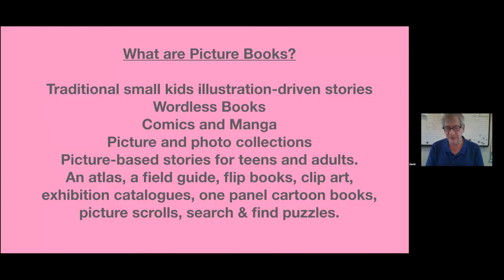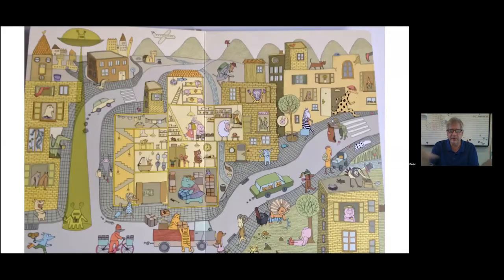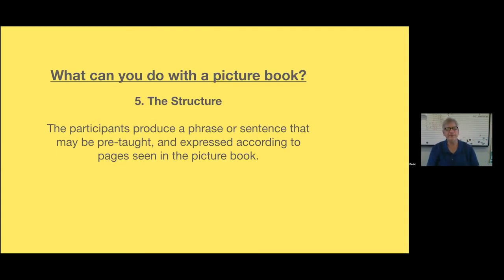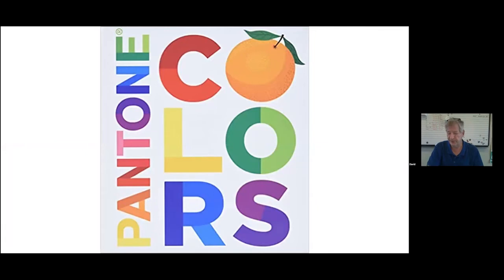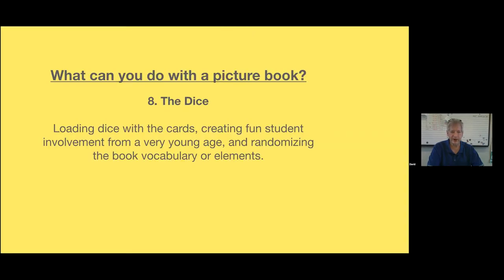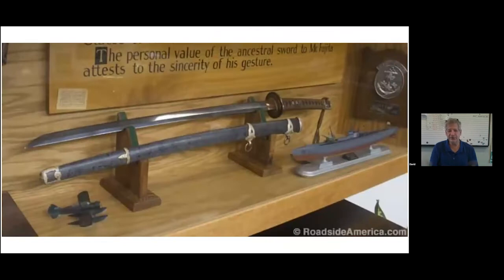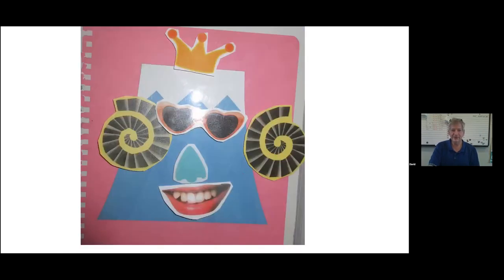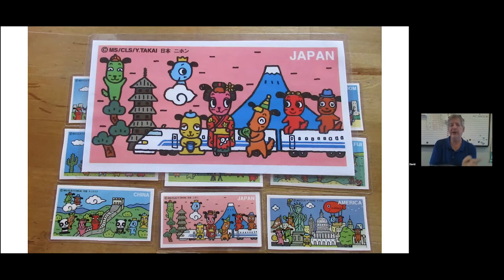David Wybenga: Teaching with Picture Books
🔹 Teaching with Picture Books
This presentation will introduce a variety of unique picture books and demonstrate up to 10 activities or materials that teachers can make to enhance teaching English in the classroom.

🔹 David Wybenga
David Wybenga has used picture books in his career for more than 30 years, first in social work in the US, and now teaching English in Japan. He has contributed to various publications on picture books.